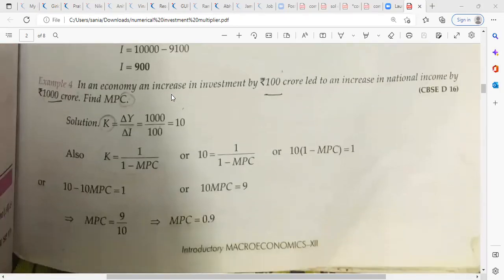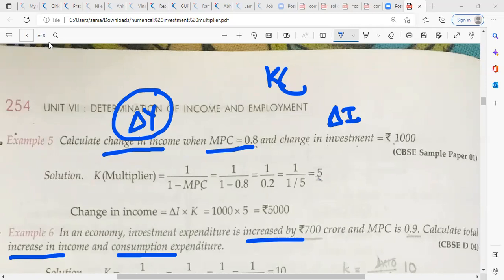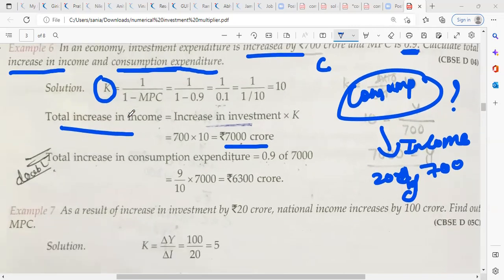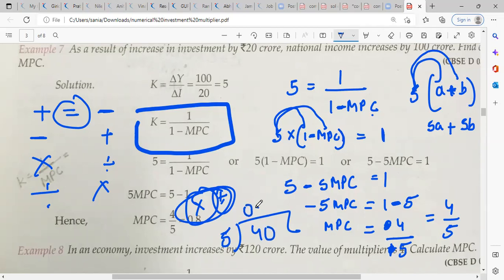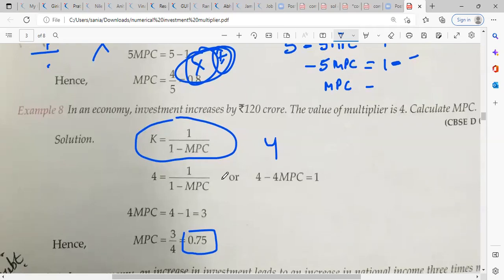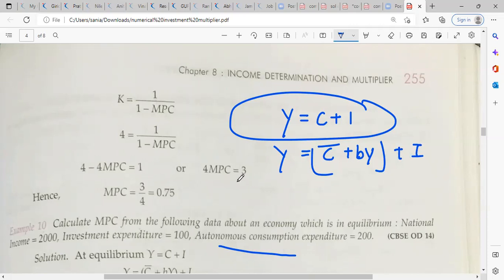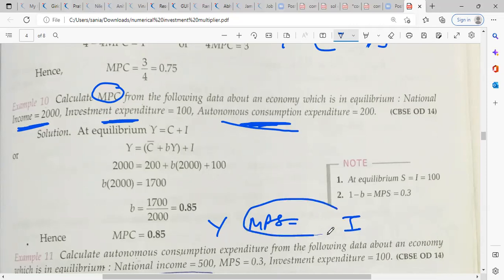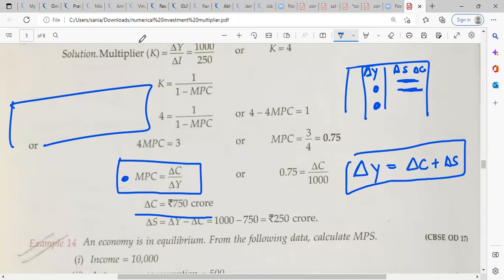Learnivio | Investment Multiplier and Equilibrium | Lect 27 | 12th MEC | 02-11-2022